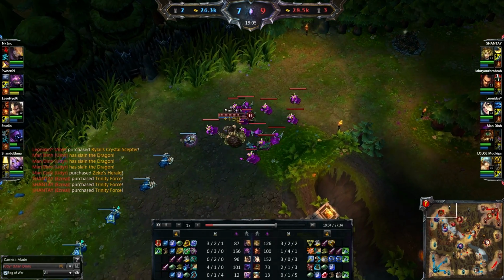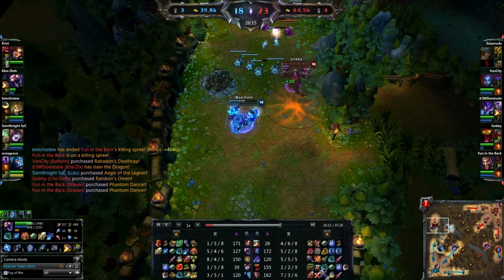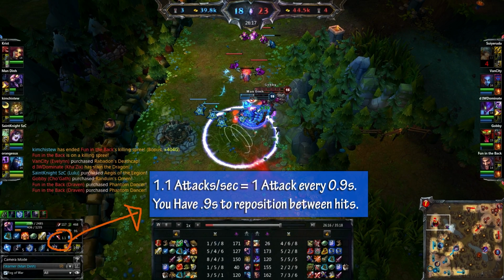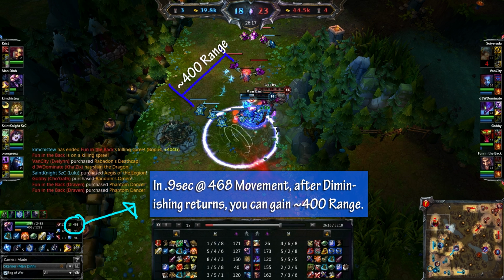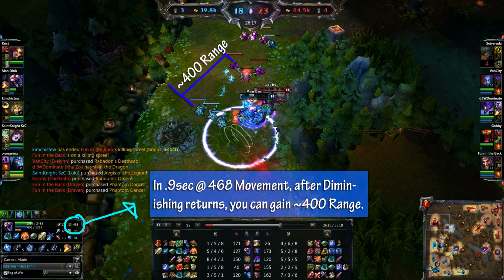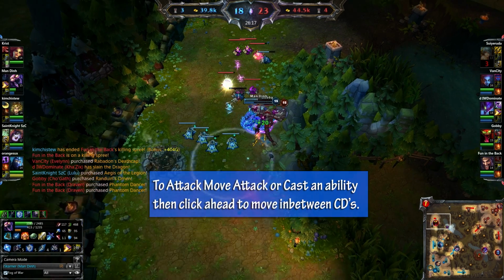The Mechanic Ep4 Attack Move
This video demonstrates attacking and repositioning for melee champions. To do so on a range champion utilizes the same concepts but there are different subtle nuances. I may release a video for range attack move/ stutter stepping.